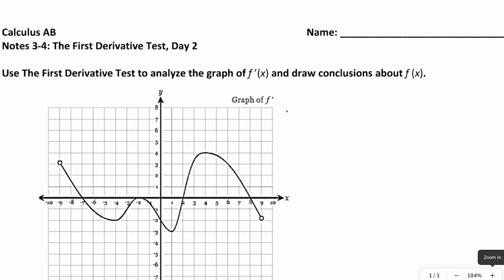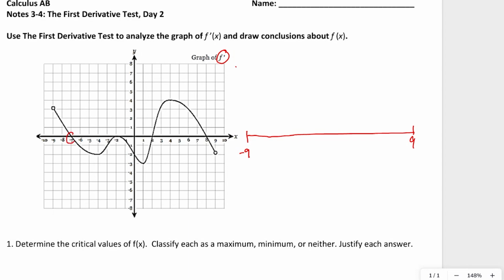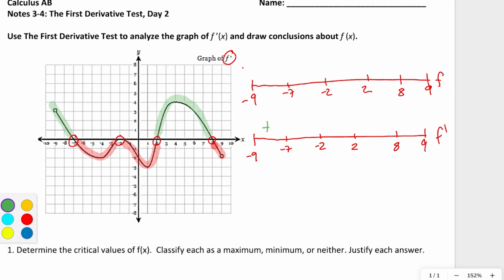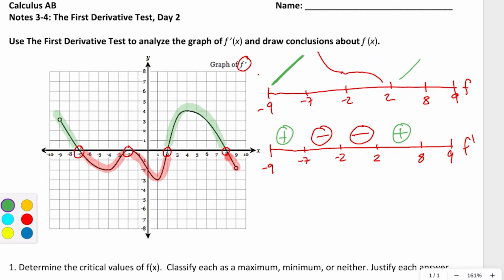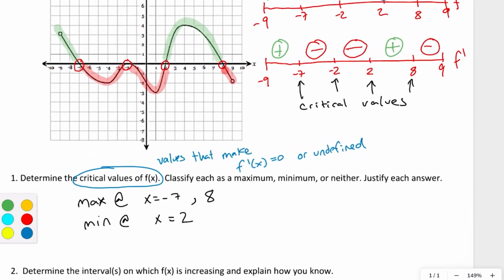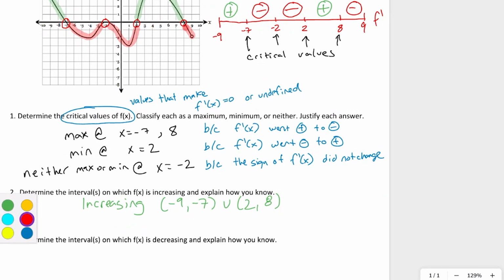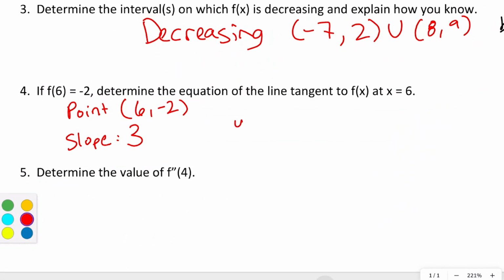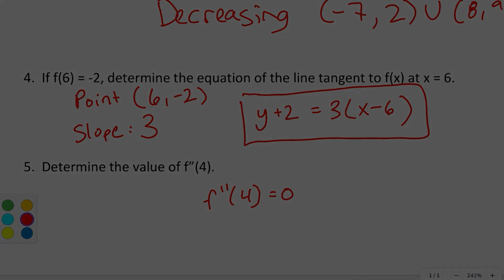calculus | lesson 3-4 | the first derivative test, day 2